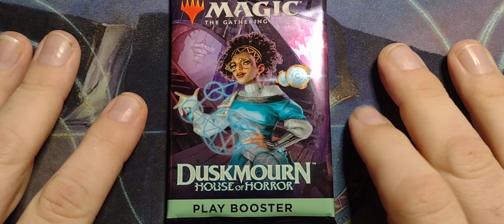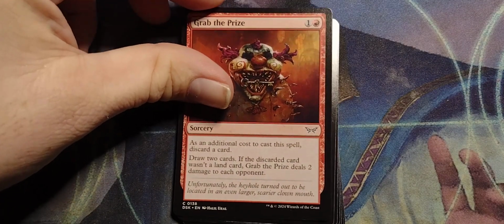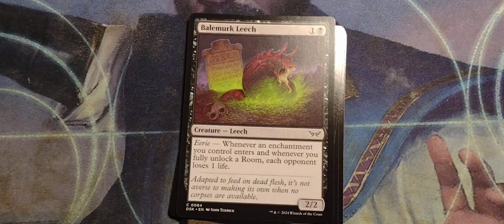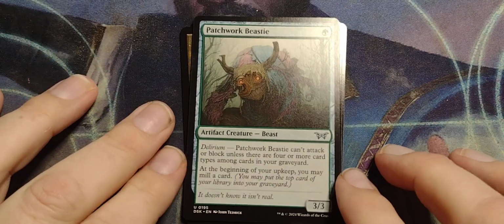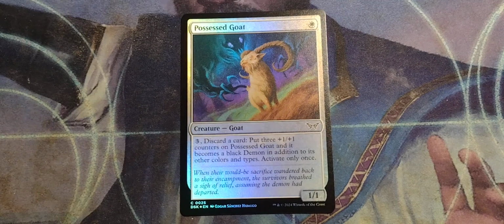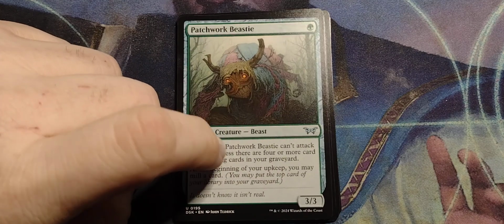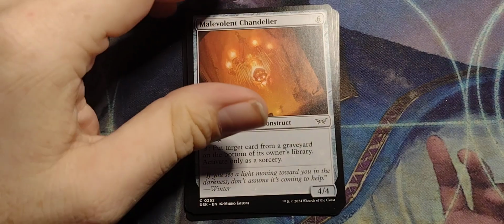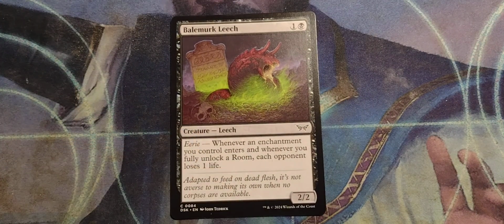One Pack Magic - Duskmourn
We return to the ultimate haunted house with another pack of Duskmourn House of Horrors.